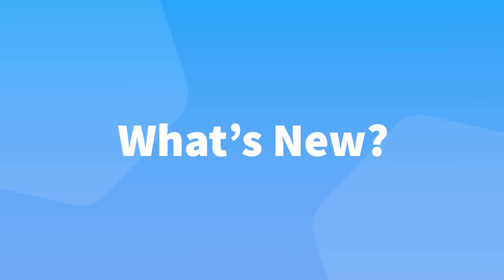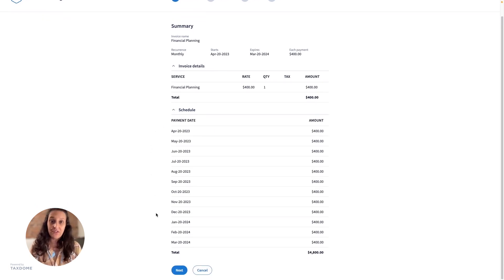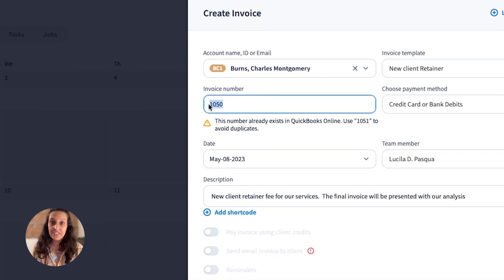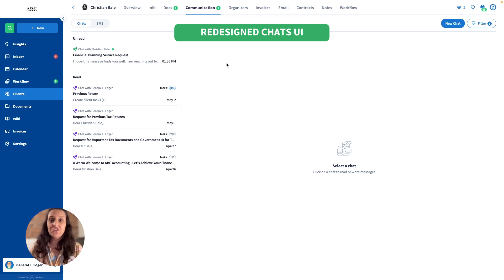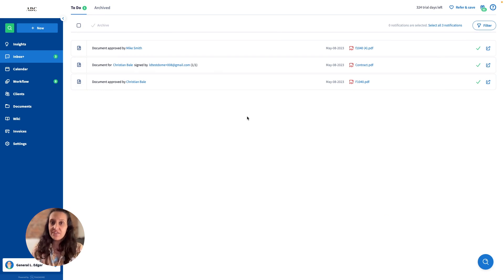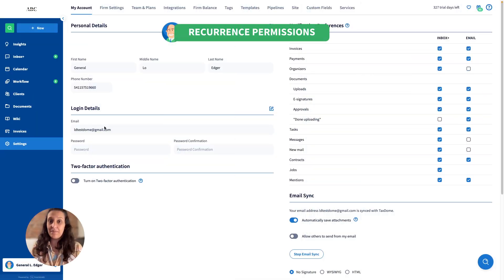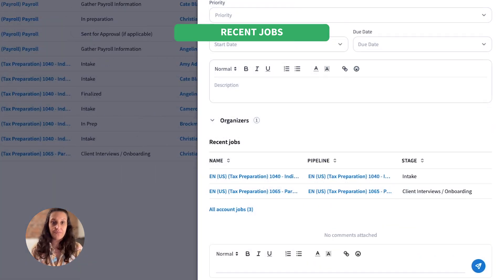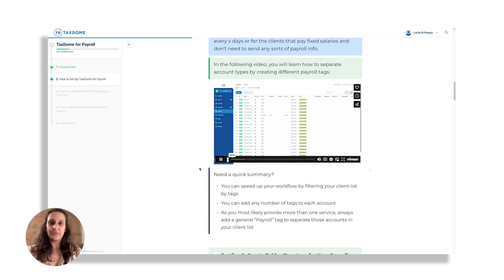TaxDome Release Notes May 2023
If you’re a TaxDome user, join our daily webinars where we go in-depth into the topic at hand, discussing features, use-cases, and ample Q&A

00:00 Intro
00:25 Recurring invoices
01:26 QuickBooks Online integration update
02:09 Custom fields in invoices
02:30 Redesigned chats
03:13 Documents notifications
03:52 Client portal: prepayment settings
04:14 Recurrence permissions
04:37 Link jobs
04:56 Recent jobs
05:08 TaxDome for Payroll course
05:38 Where to find the details